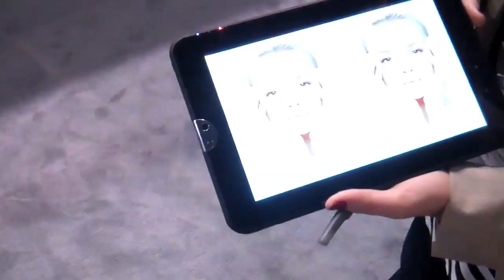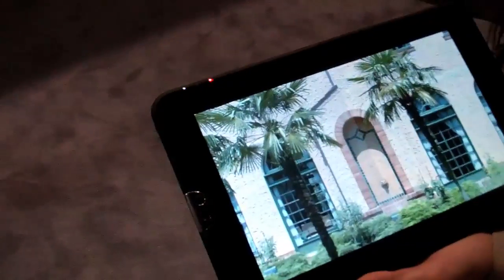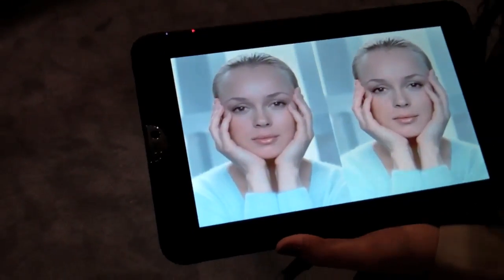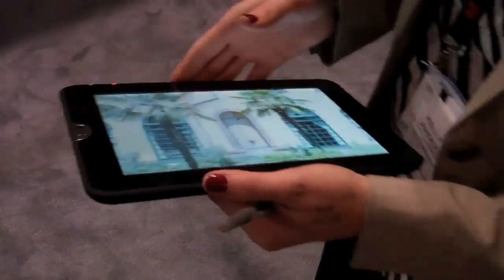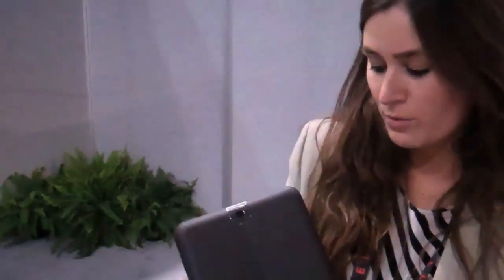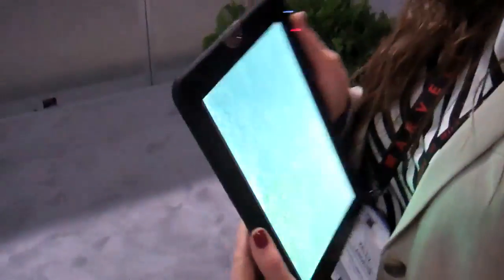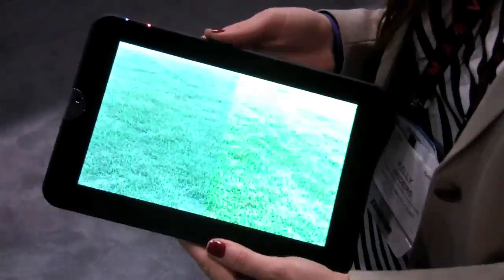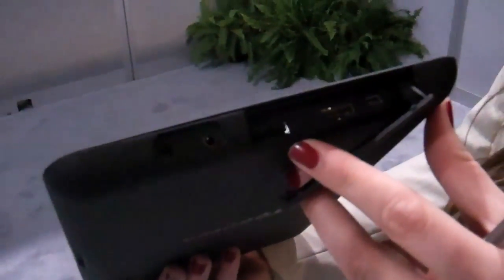Toshiba Tablet at CES 2011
PC & Tech Authority get a demo of Toshiba's Tablet at CES 2011.